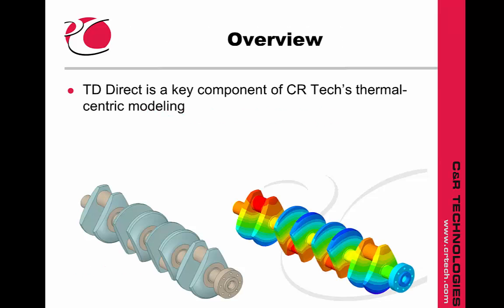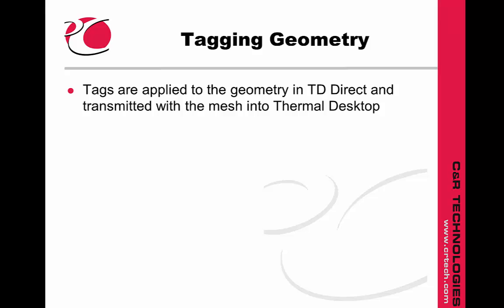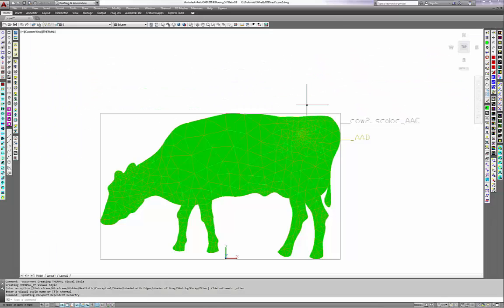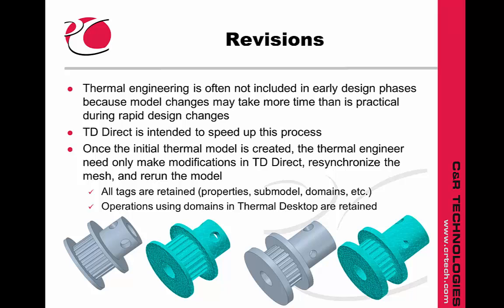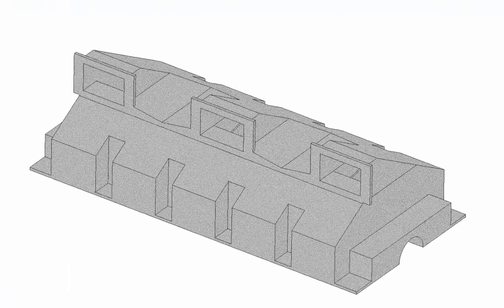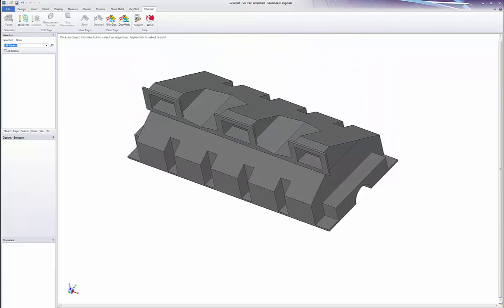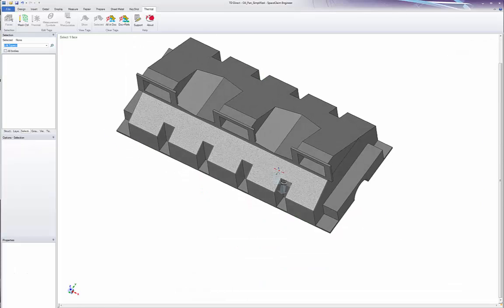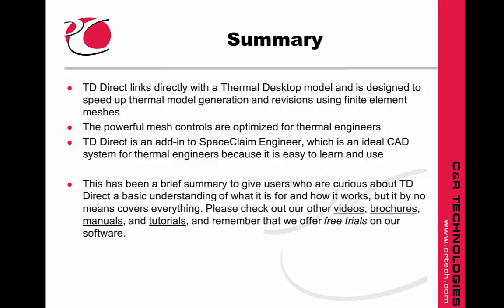What is TD Direct?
This video is an introduction to the capability TD Direct, which includes creating geometry, healing geometry, and creating a thermal finite element mesh in Thermal Desktop. (TDD009)